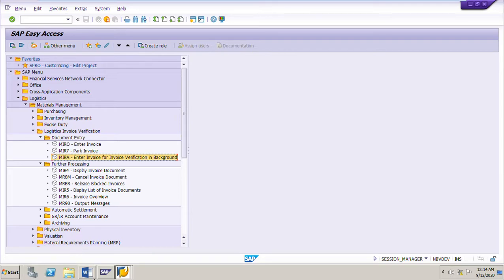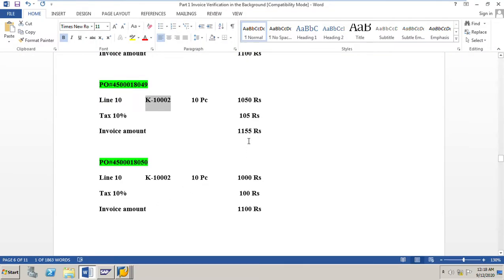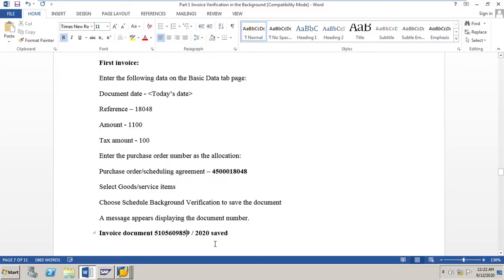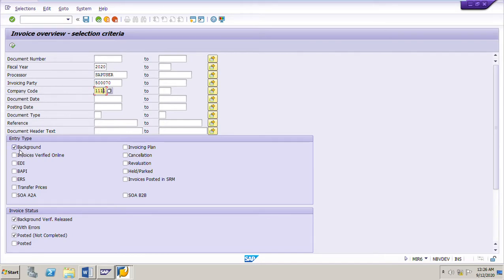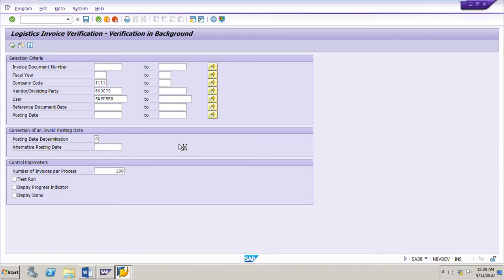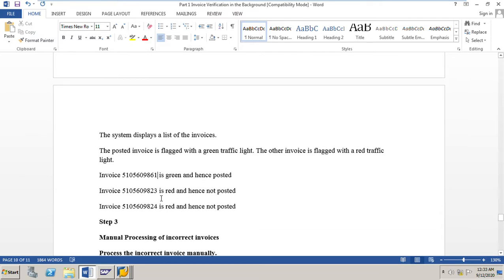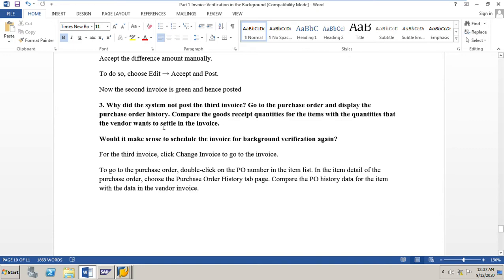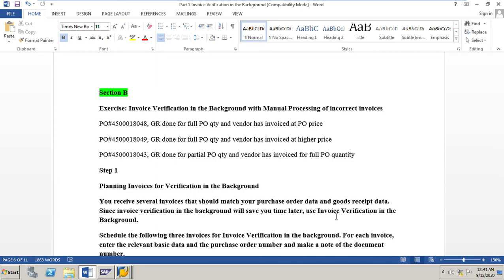SAP MM IV Section B Posting Invoice with invoice verification in Background ECC6/S4 Hana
Exercise on Invoice Verification in the Background
Manual Processing of incorrect invoices
Step 1
Planning Invoices for Verification in the Background
Logistics → Materials Management → Logistics Invoice Verification → Document Entry → Enter Invoice for Invoice Verification in Background MIRA
Schedule three invoices for Invoice Verification in the background for a test vendor.

Step 2
Invoice Verification in the Background
Input Settlement program RMBABG00
Enter the following selection criteria:
Company code
Vendor
Execute
Verified invoices - 3
Invoices posted correctly - 1

Display the documents entered on the Invoice Overview transaction
Logistics → Materials Management → Logistics Invoice Verification → Further Processing → Invoice Overview MIR6
User - user ID of the person who has posted invoices
In the Entry Type area, select Background, and in the Invoice Status area, select all four options.
Execute.
The system displays a list of the invoices.
The posted invoice is flagged with a green traffic light. The other invoice is flagged with a red traffic light.